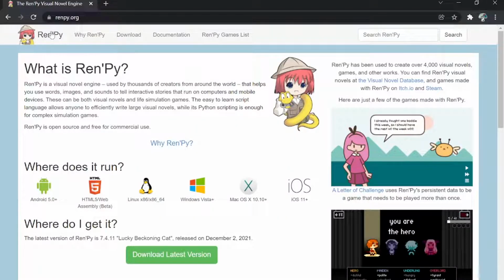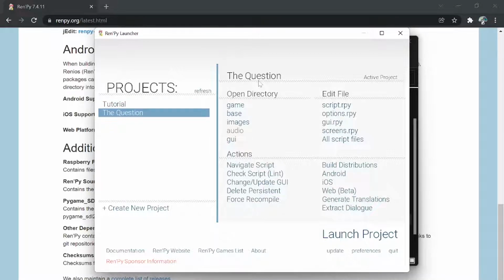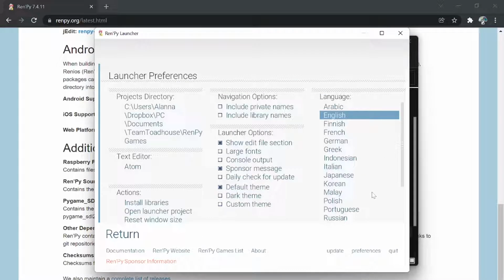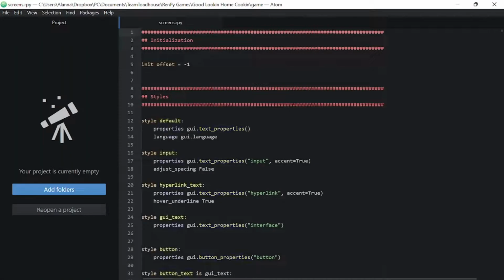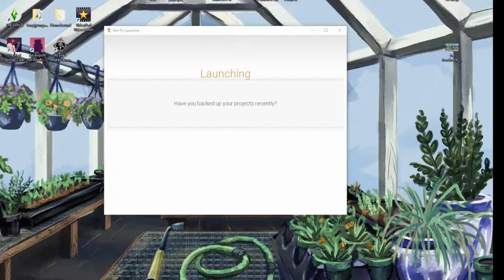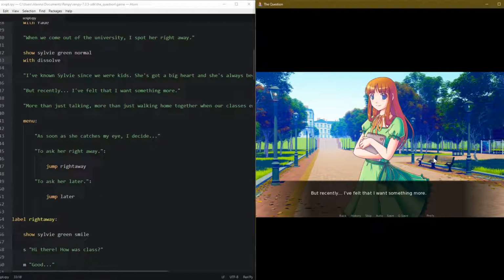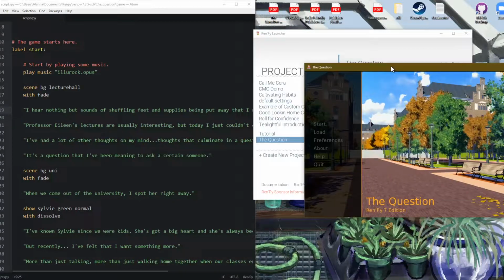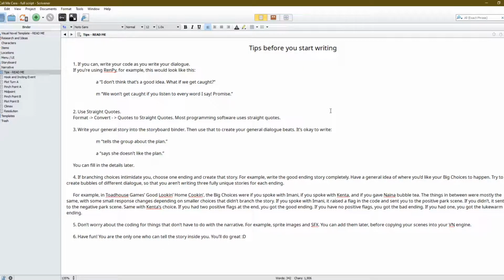Download RenPy & Get Started NOW *Easy* | Beginner Basics | Make a Visual Novel 101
Join us in the Toadhouse Discord!